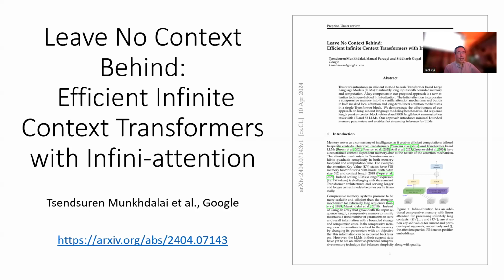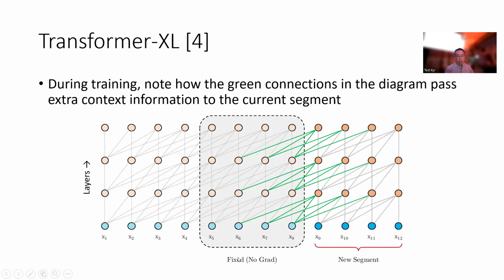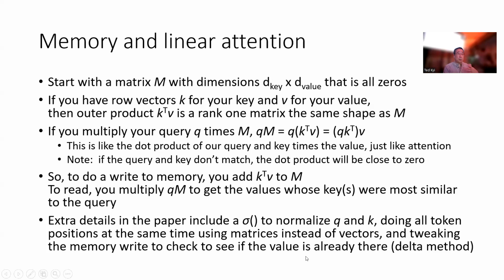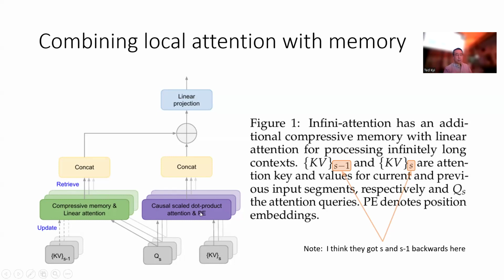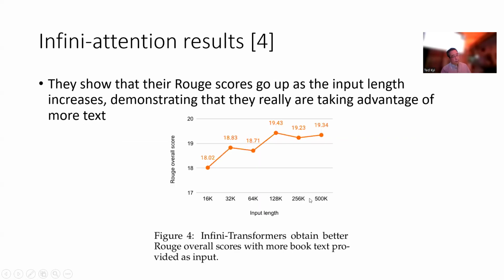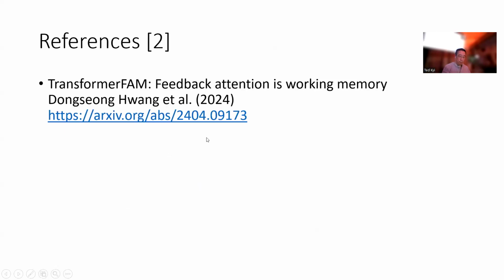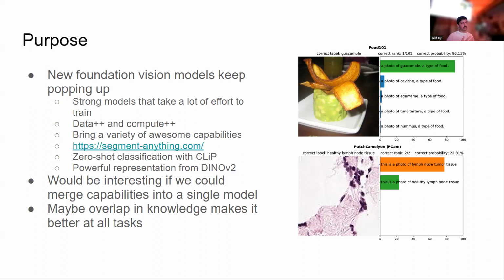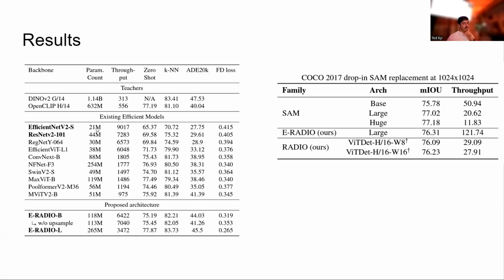Infini-attention and AM-RADIO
n-Person -- ML Papers and Lightning Talks

We are going to have an hour of networking, followed by our monthly event to discuss interesting ML papers and other ML lightning talks. Papers to be discussed:

Please message Ted if you have a paper or other topic you can share in a future lightning talk.

Agenda:

12:00 - 1:00 pm -- Networking (in person only)
1:00 - 2:00 pm -- Presentations and discussions (both in person & zoom)

Location:
For in-person, join us at Filippi's Pizzo Grotto Scripps Ranch.